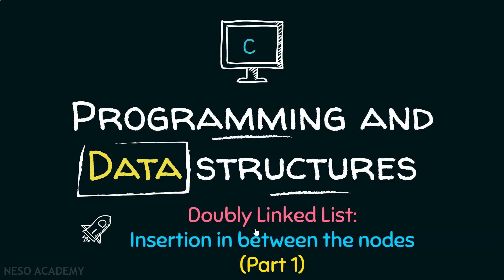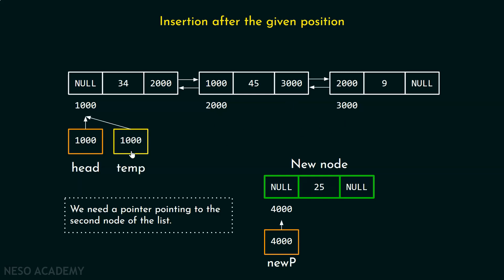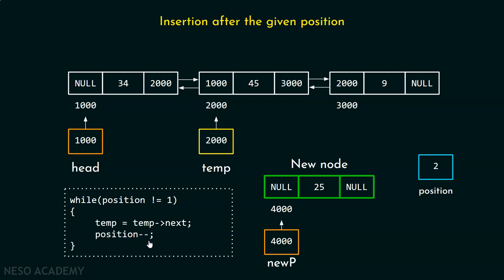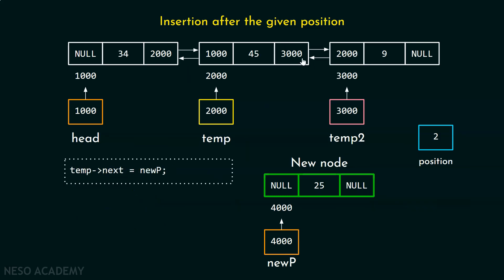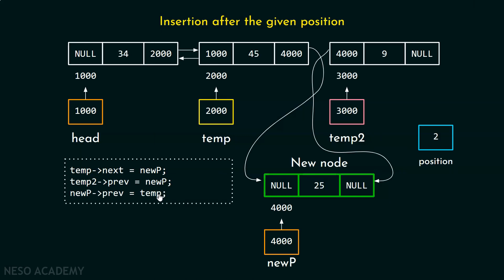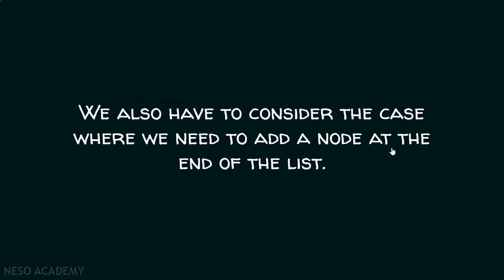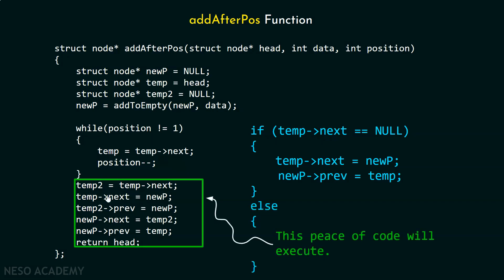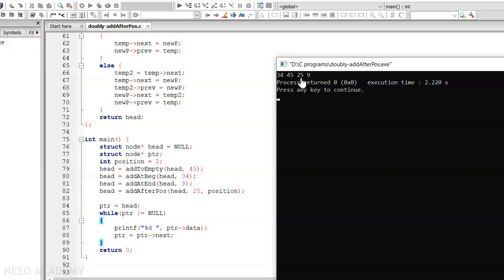Doubly Linked List (Insertion between the Nodes) - Part 1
Data Structures: Inserting a Node in between the Nodes of a Doubly Linked List
Topics discussed:
1) C program for inserting a node after the given position in a doubly linked list.
2) addAfterPos function.